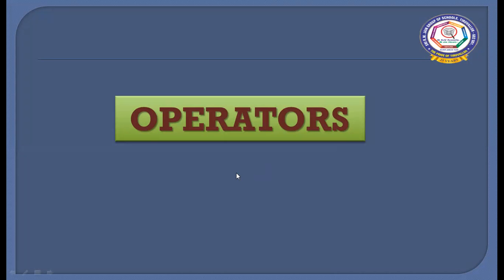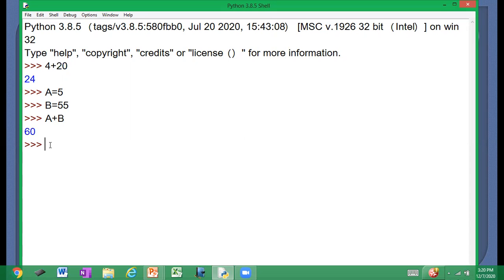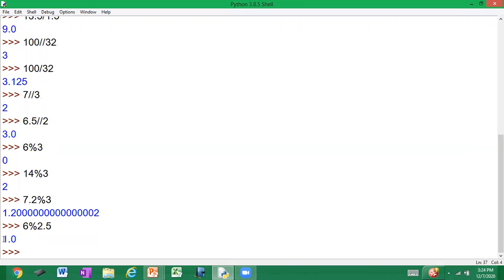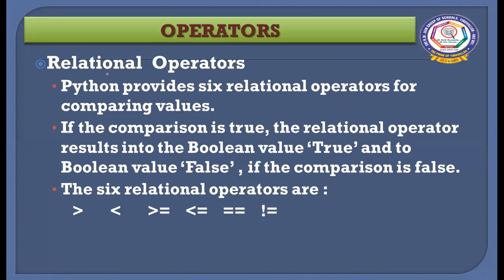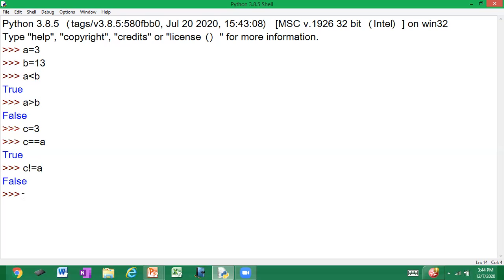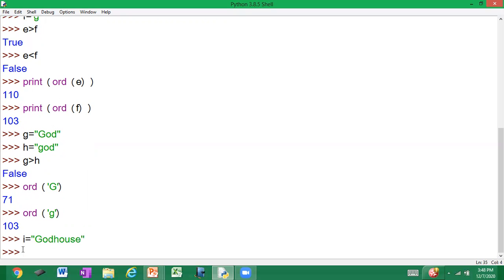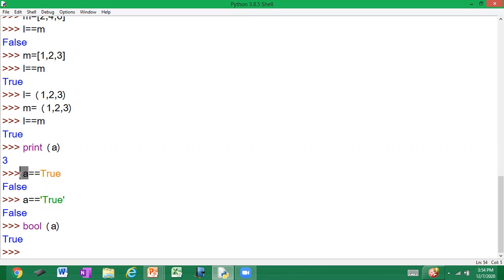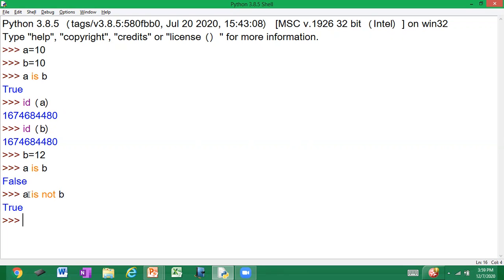CBSE - Class XI - Computer Science - OPERATORS-UNARY,ARITHMETIC